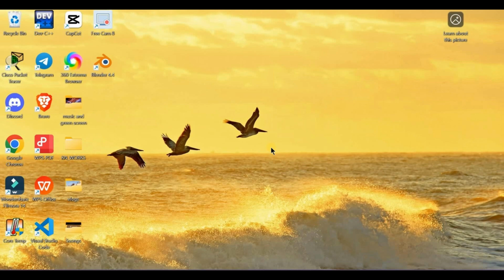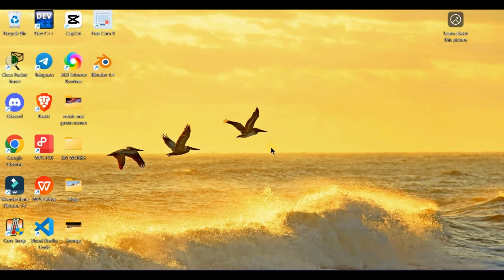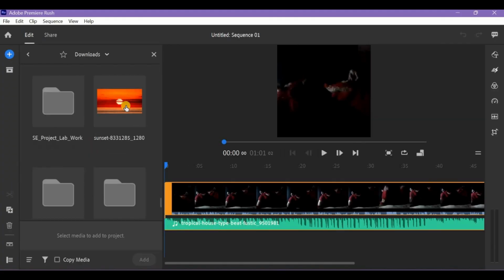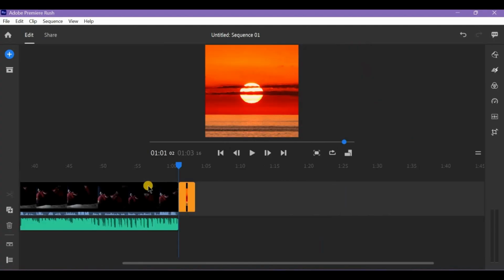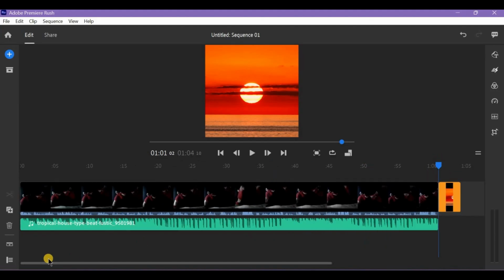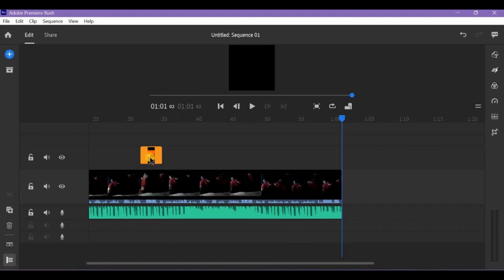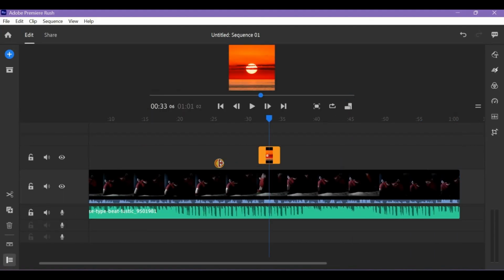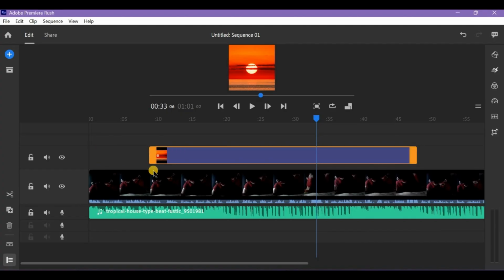How to Add Layer on Adobe Premiere Rush 2025?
🖼️ Want to add layers to your video in Adobe Premiere Rush? In this tutorial, you'll learn how to overlay videos, images, or text to create a multi-layered video effect. Whether you're making reaction videos, tutorials, or stylish edits—layering elements adds depth and creativity to your projects.

Adobe Premiere Rush gives you the power to stack visuals on your timeline, adjust their position, and customize how they interact. It’s an easy way to level up your edits and bring your story to life!